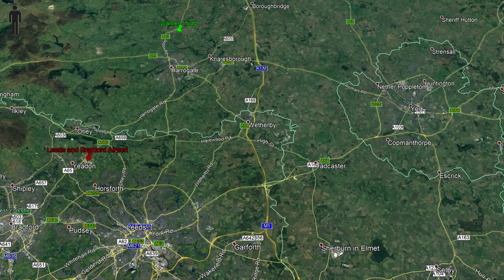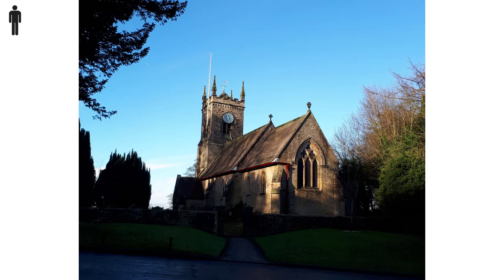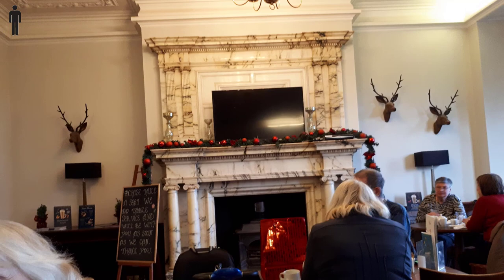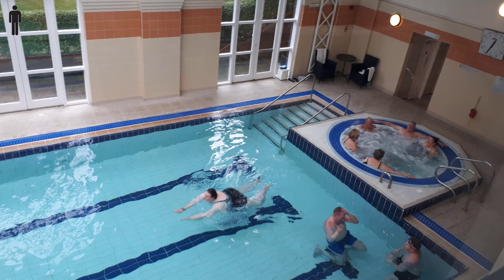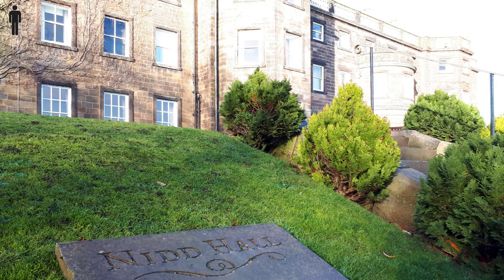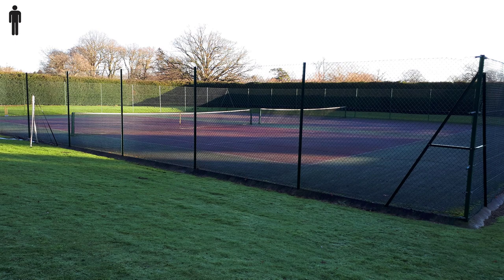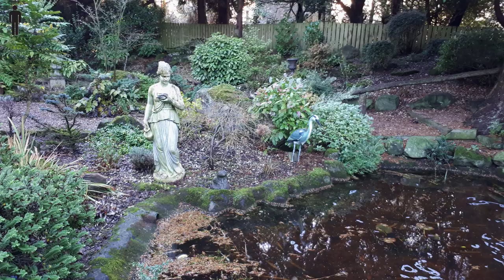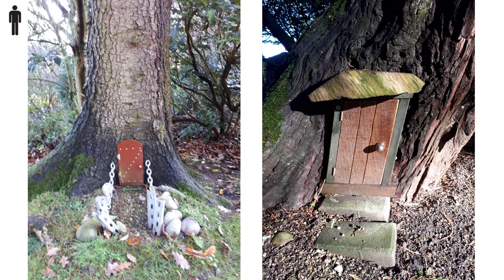Nidd Hall - Warner Hotel Break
A quick highlight tour of this great place for a relaxing adults-only break.